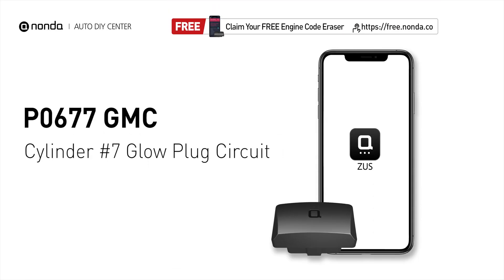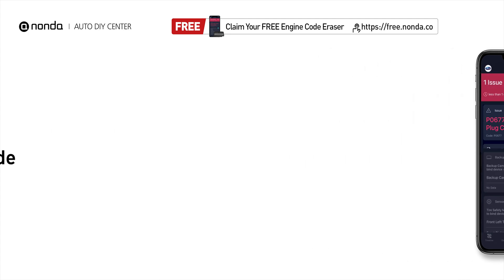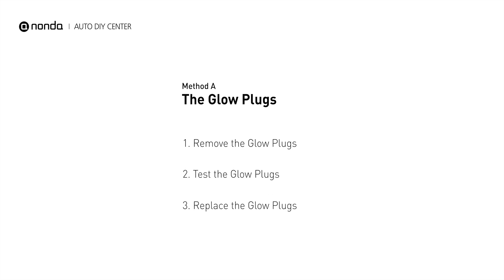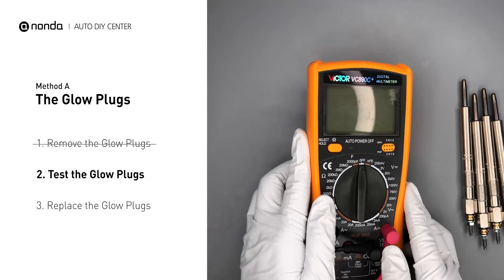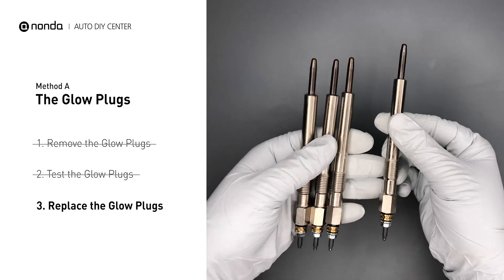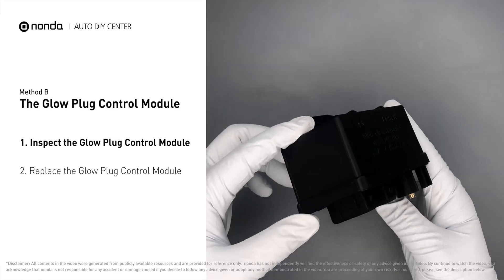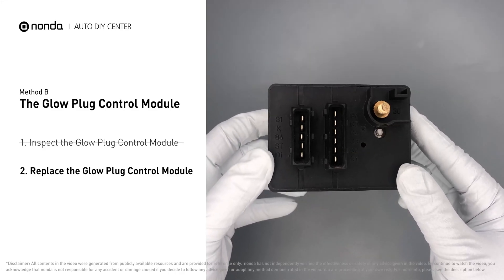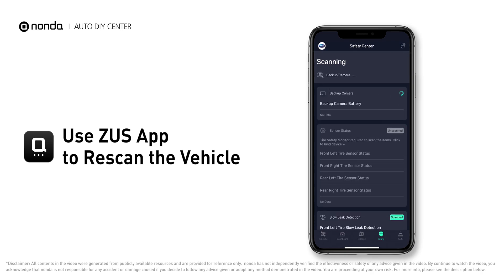How to Fix GMC P0677 Engine Code in 3 Minutes [2 DIY Methods / Only $9.29]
Claim your FREE engine code eraser

Engine Code GMC P0677 Saving Repair Parts:
Glow Plugs

This video shows you How to Fix Engine Code GMC P0677 in the easiest, quickest, and cheapest way. 2 practical solutions to fix the GMC P0677 error code. 2 simple DIY solutions to repair GMC P0677.

Engine Code GMC P0677:Cylinder #7 Glow Plug CircuitIt means that the PCM detects the glow plug voltage reading does not match the manufacturer’s specifications on Cylinder No.7.The Glow Plugs. The Glow Plug Control Module. Multimeter.
 How to test The Glow Plugs. Tips and tricks for testing and replacing the Glow Plugs in your car and fixing code P0677. Tips and tricks for testing and replacing The Glow Plug Control Module in your car and fixing code GMC P0677.

Fix Engine Code GMC P0677 Easy DIY Method A | The Glow Plugs
1. Remove the Glow Plugs
2. Test the Glow Plugs
3. Replace the Glow Plugs

Fix Engine Code GMC P0677 Easy DIY Method B | The Glow Plug Control Module
1. Inspect the Glow Plug Control Module
2. Replace the Glow Plug Control Module

0:00 What is GMC P0677
0:37 Method A - The Glow Plugs
1:23 Method B - The Glow Plug Control Module
2:07 Claim a FREE Engine Code Eraser